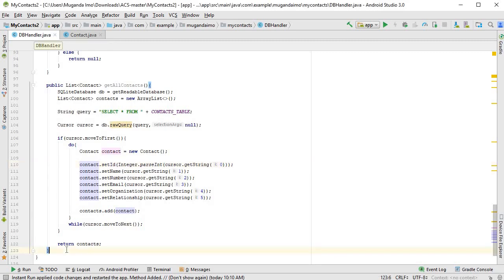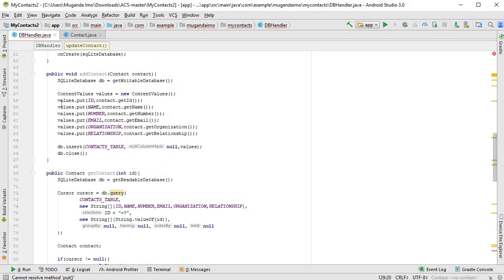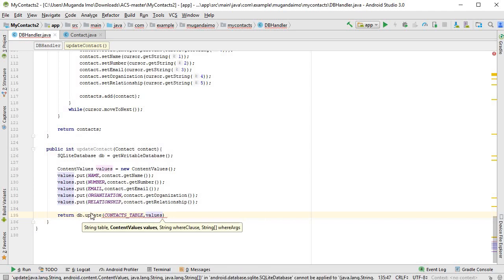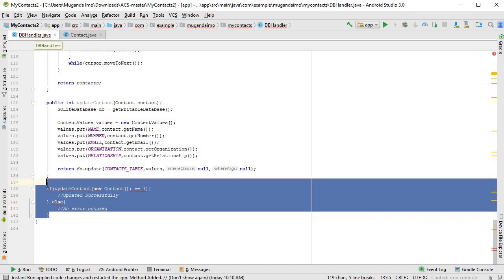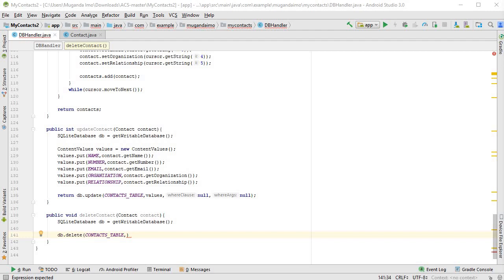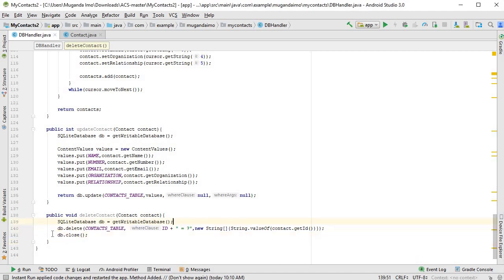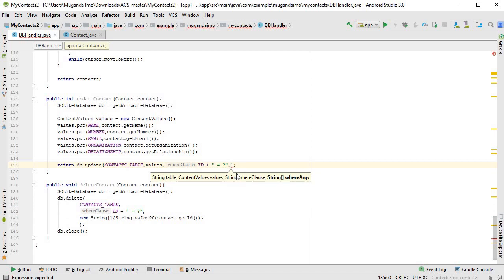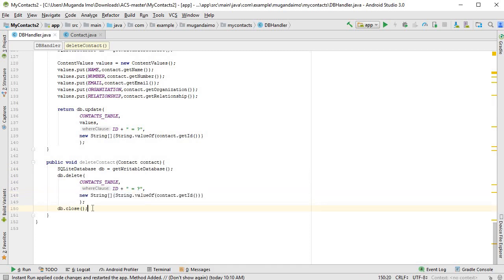My Contacts App - Android SQLite - 7 - updateContact and deleteContact